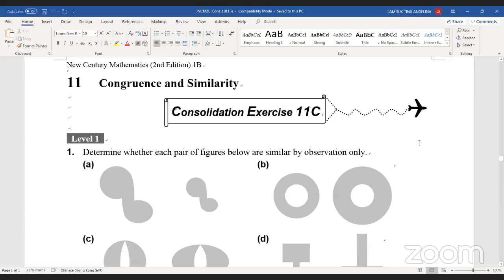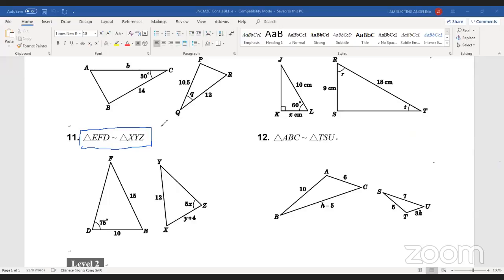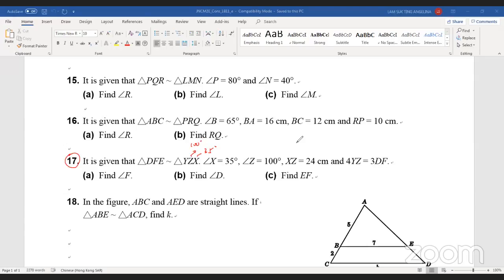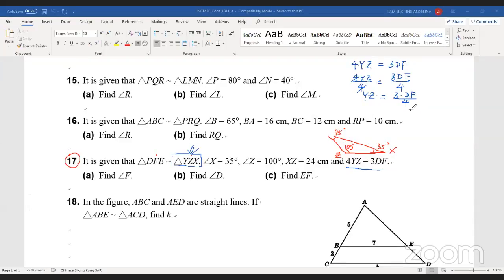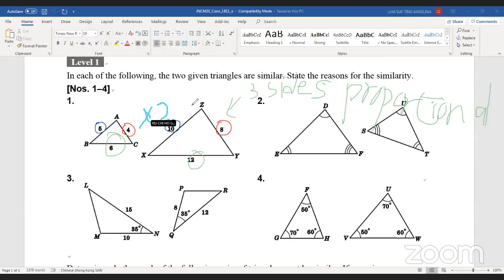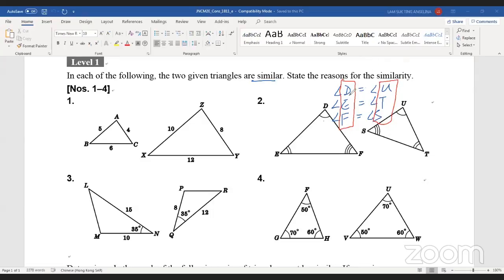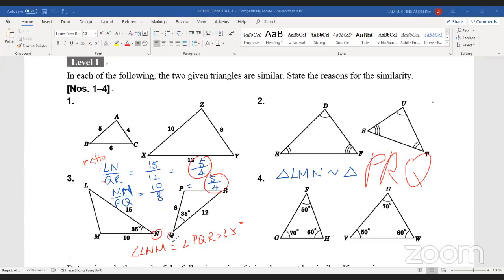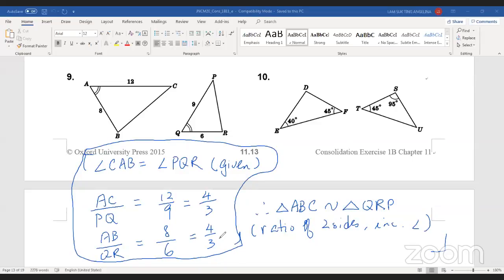Form 1 Mathematics 04052020-- Congruence and Similarity